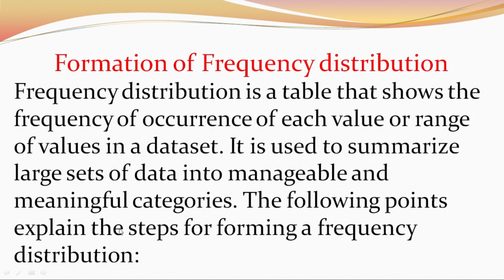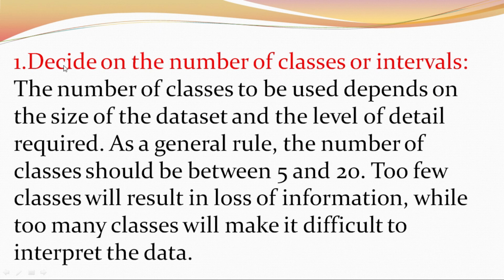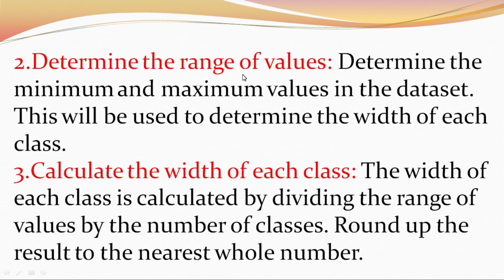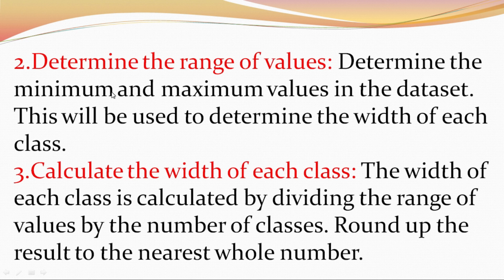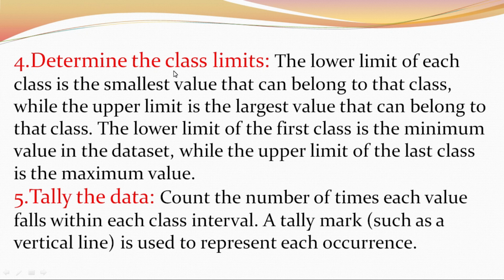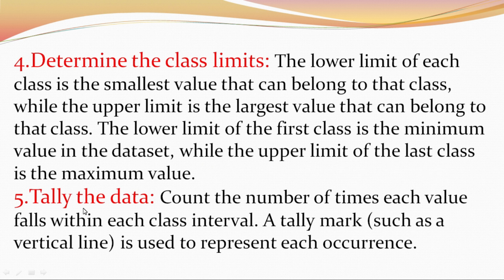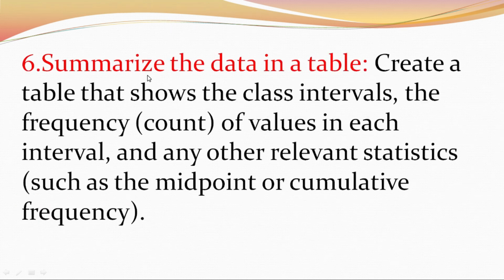Formation of Frequency Distribution: Understanding the Basics |Statistics lecture |@Educational Hub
In this video, we will explain the basics of frequency distribution and how to form one from a given set of data. Frequency distribution is a useful tool in statistics that summarizes a dataset by showing how frequently each value occurs. We will cover the steps involved in forming a frequency distribution, including calculating the range, determining the class intervals, counting the frequencies, and creating a frequency table. We will also discuss the different types of frequency distributions, such as grouped and ungrouped frequency distributions, and how to choose appropriate class intervals. By the end of the video, you will have a clear understanding of how to form a frequency distribution and use it to analyze a dataset.
FormationOfFrequencyDistribution ,frequencydistribution ,statistics ,@Educational Hub .